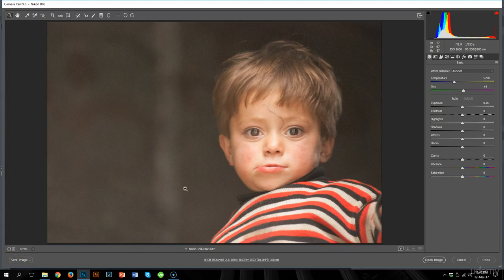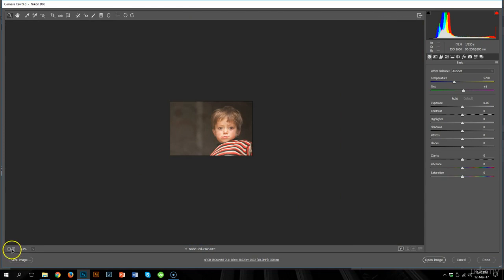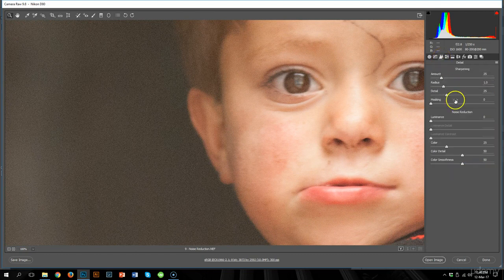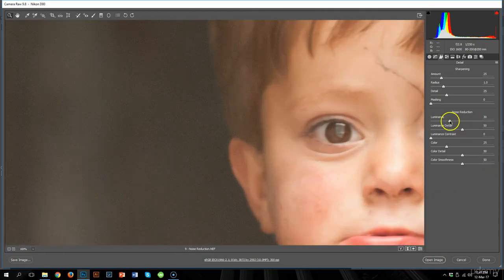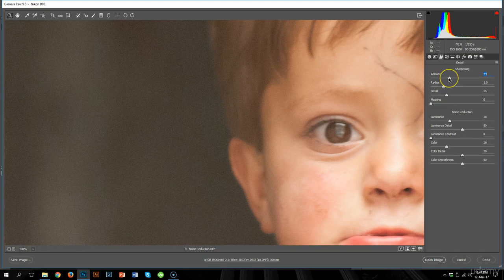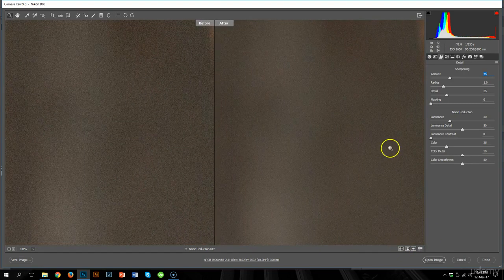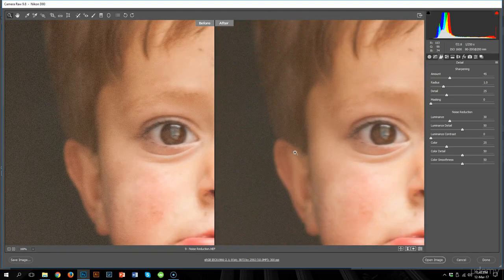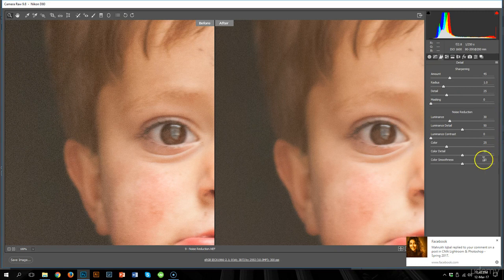How to Correct Noisy Image Noise Reduction in Camera raw filter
Different Way To Learn | 10 Step 9 Noise Reduction